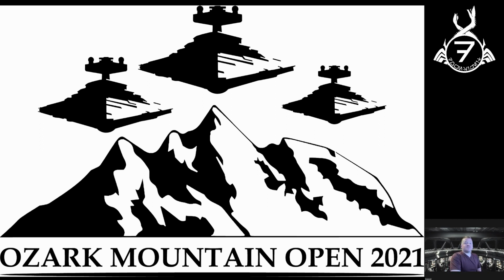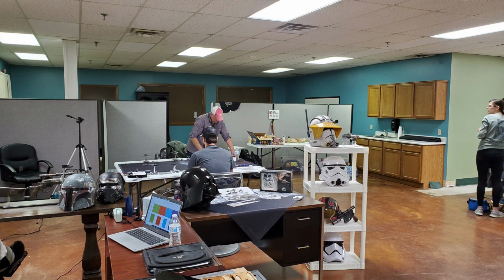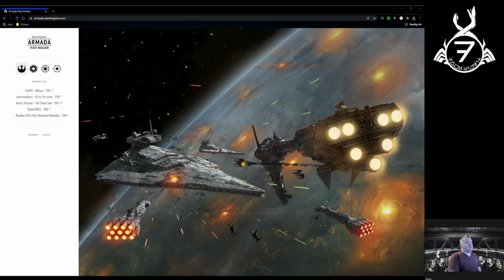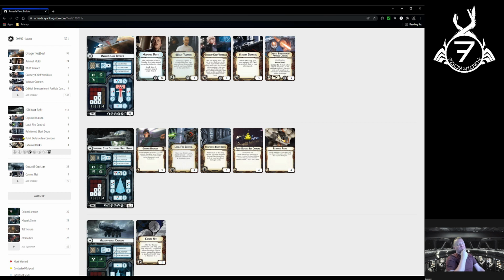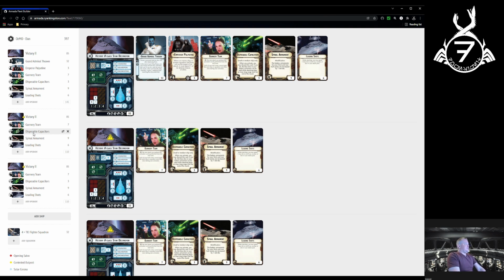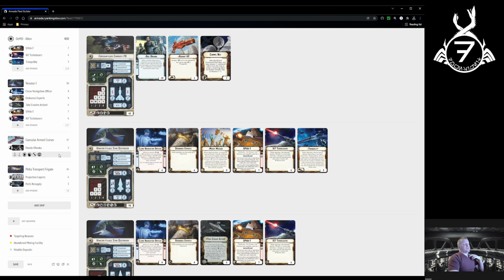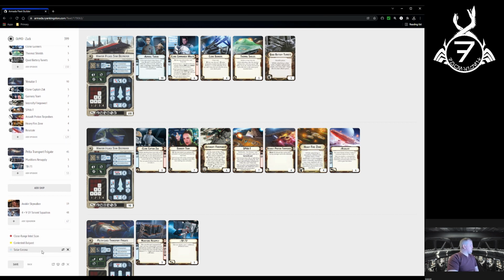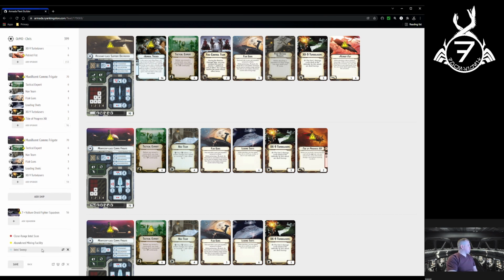Ozark Mountain Open 2021 - Fleet Breakdowns and Picture Recap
Greetings!

As we wait for YouTube to finish processing the full stream of our tournament, I wanted to put this out as a companion piece. I go through some pictures of the event in a brief recap and then cover all the fleets that were featured.

Until next time, take it easy!

Channel Logo Designed by Garrett Vance at Admiral Tater's Ship Shop